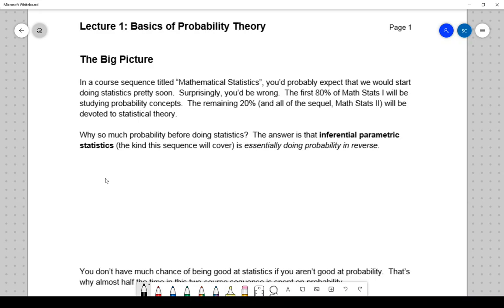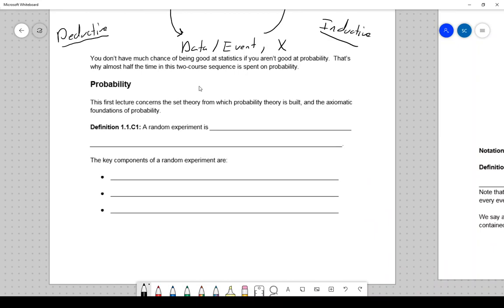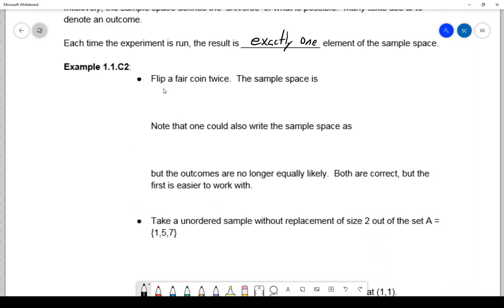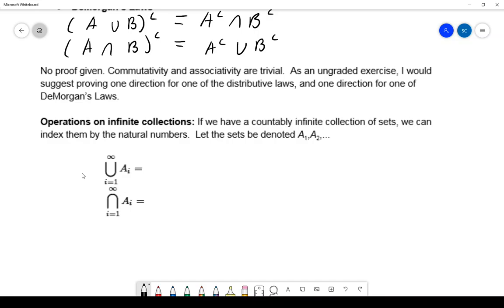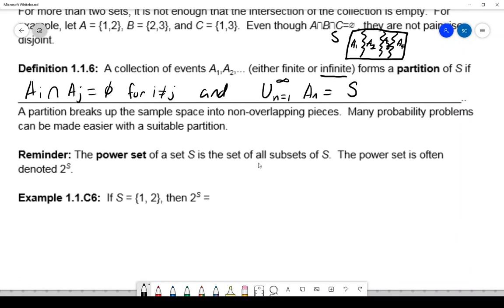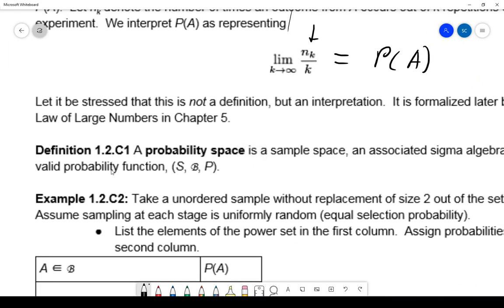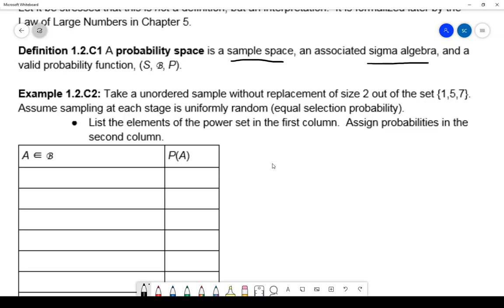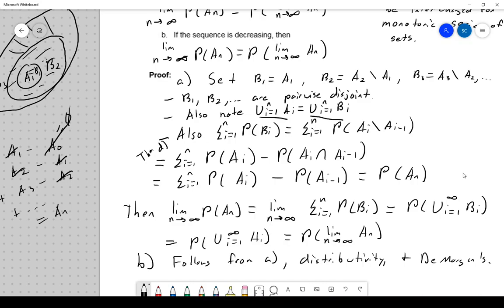STAT 7331 - Lecture 1 Basics of Probability Theory